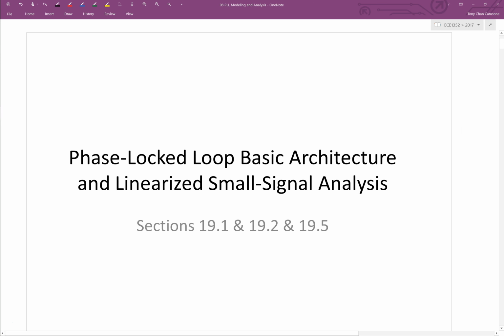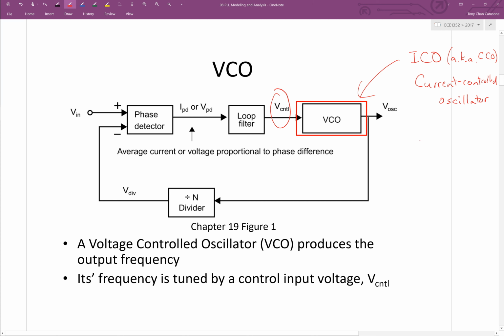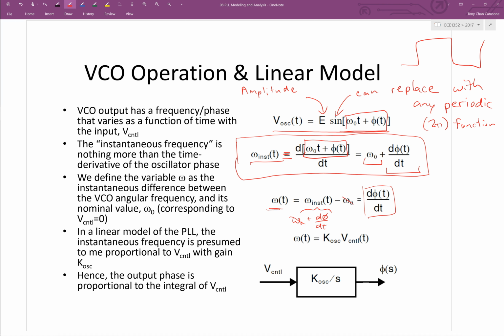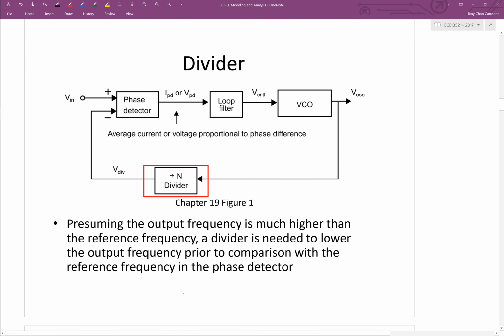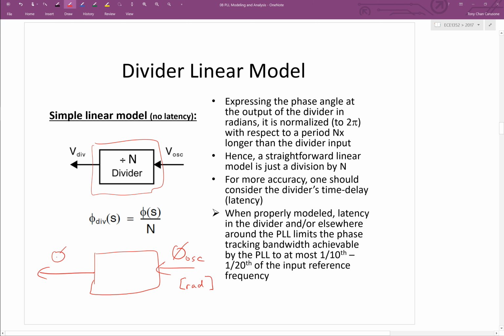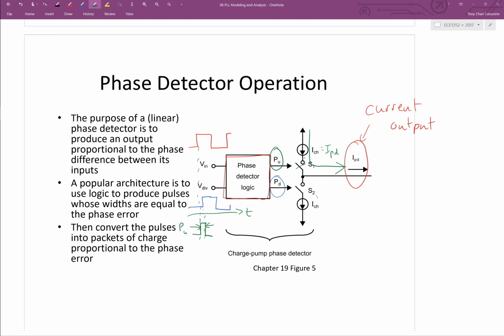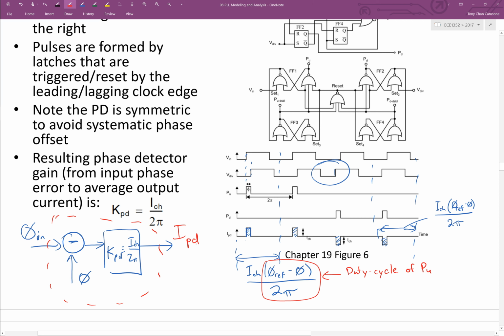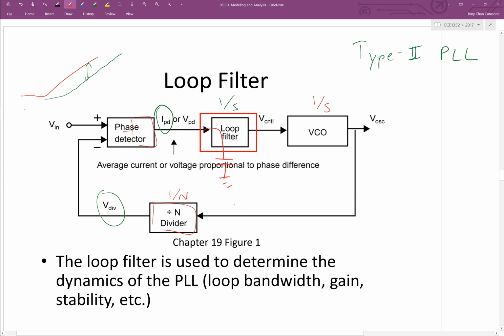31 Integer N Charge Pump PLL Basics